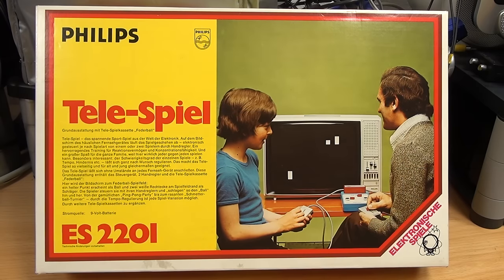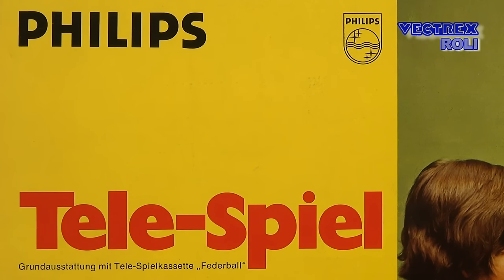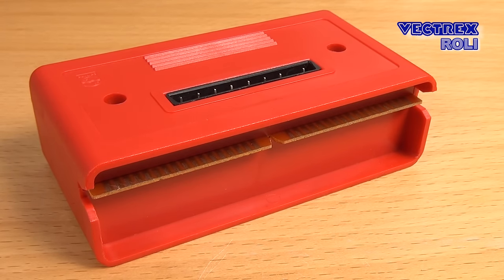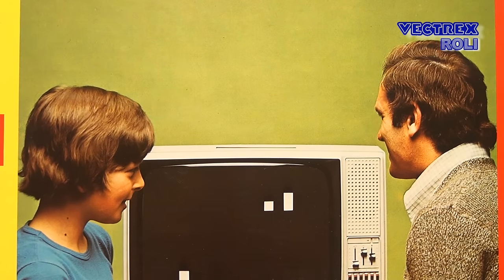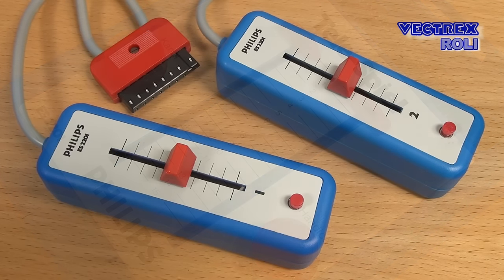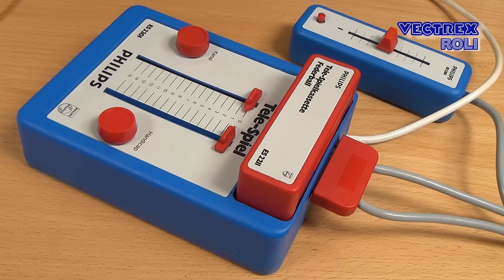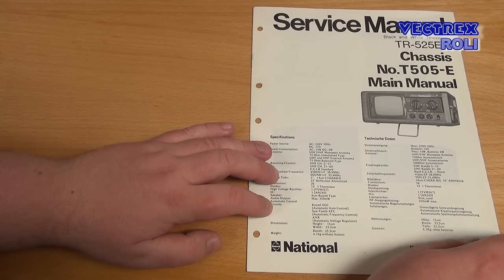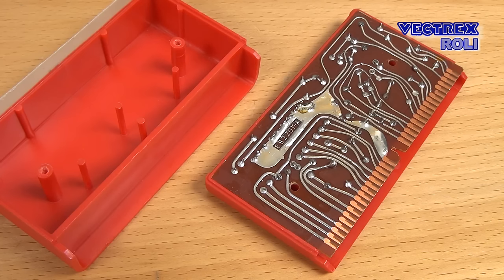Philips ES 2201 Video Game 1975 Part 1: The System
Let´s have a look at the very interesting Pong game console ES 2201 from Philips. This came out in several European countries in 1975, the system had even game cartridges and the controllers plugged into those cartridges and not the main unit! I also show you the nice looking “National” branded TV “TR 525 ES” built in Japan in 1977. In this part 1 I focus more on the system, the games will be shown in part 2, which you will find here: